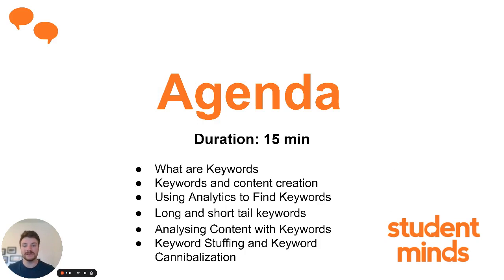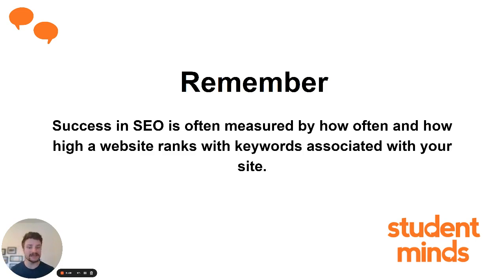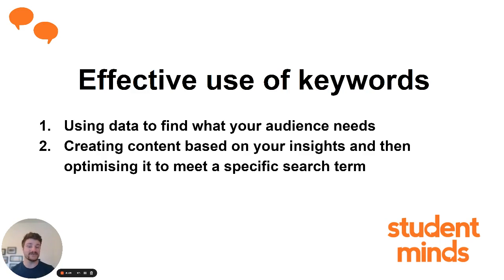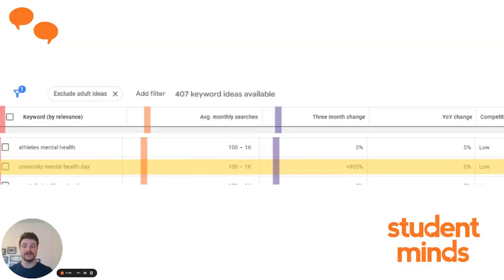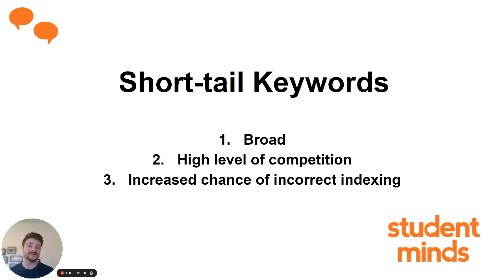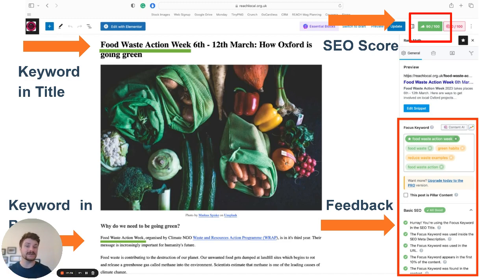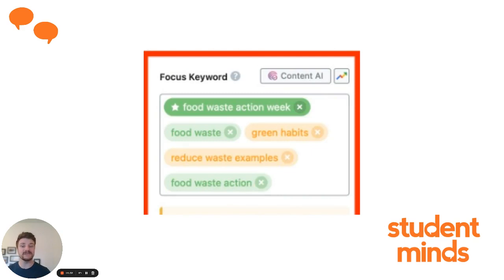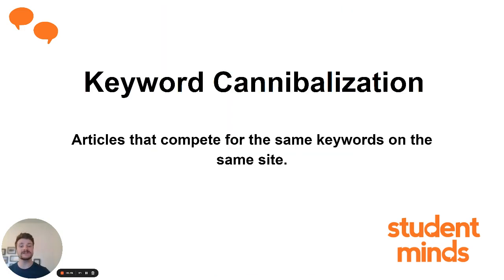SEO Workshop: Keyword Content Optimisation - 2023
In this video we look to understand what Keywords are and how to implement them into content, which is the fundamental building block of SEO success.

This workshop will cover:
1. What are Keywords
2. Keywords and content creation
3. Using Analytics to Find Keywords
4. Long and short tail keywords
5. Analysing Content with Keywords - and some free tool
6. Keyword Stuffing and Keyword Cannibalization

“Keywords (also known as “SEO keywords," “keyphrases,” or “search queries”) are words and phrases that users type into search engines to find information on a particular topic.” - Yoast SEO

Important note: any term used in a search engine, whether a single word or a long phrase, is considered a keyword.

Success in SEO is often measured by how often and how high a website ranks with keywords associated with your site.

Keywords, in their simplest sense, are words or phrases people would search in Google that are present in our content.

Writing content with SEO in mind typically follows 2 steps.
1. Using analytics & insights to find popular search queries or what your audience needs
2. Creating content based on your insights and then optimising it to meet a specific search term

But when approaching Keywords always ensure to write the highest quality content possible that solves or answers a user's problem.

⌚️Chapters:
00:00  Keyword Content Optimisation
01:42 What are Keywords
05:29 Keywords and content creation
06:16 Using Analytics to Find Keywords
08:34 Long and short tail keywords
10:37 Analysing Content with Keywords - and some free tool
15:32 Keyword Stuffing and Keyword Cannibalization